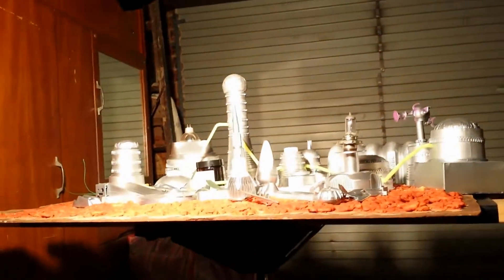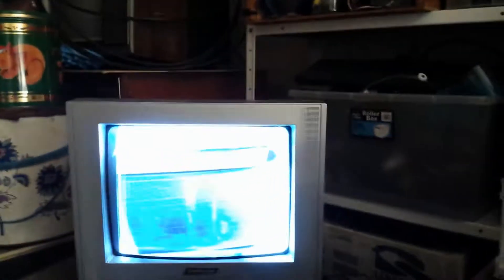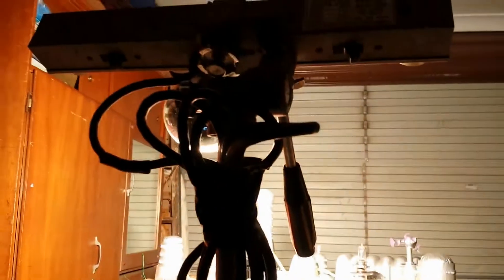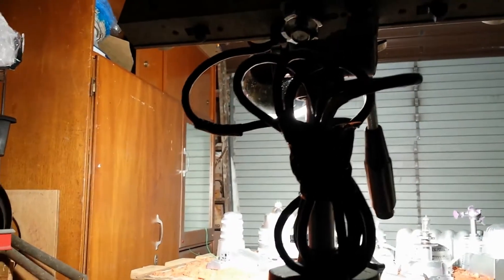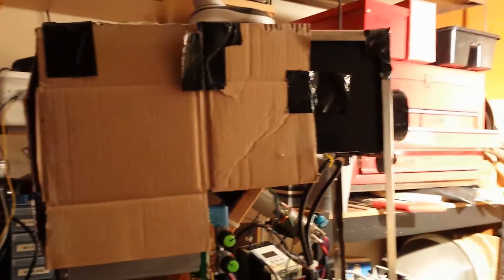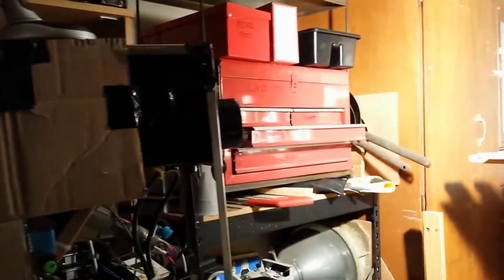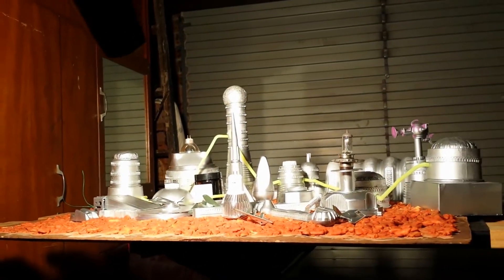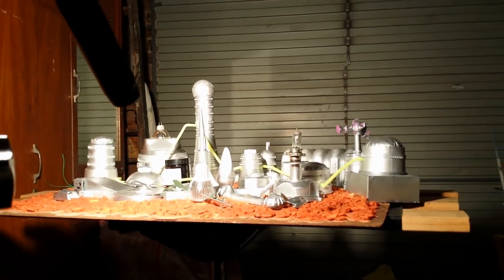Iconoscope TV camera project (Part 54)